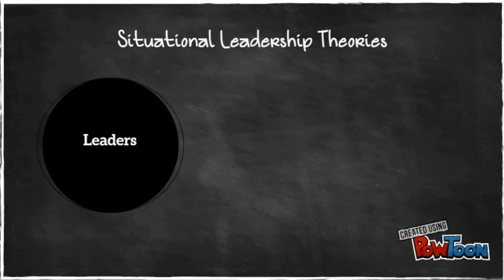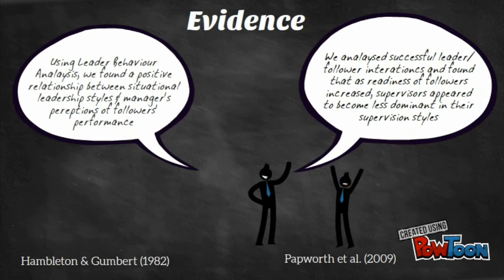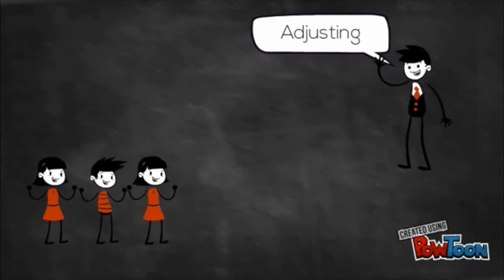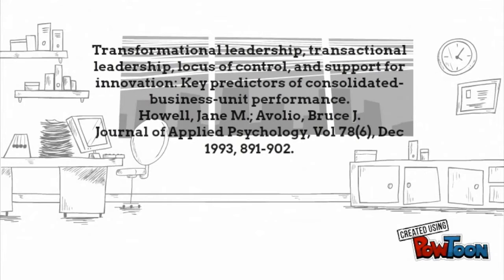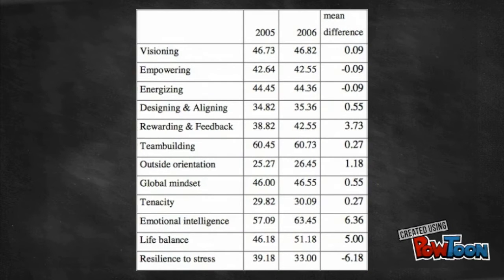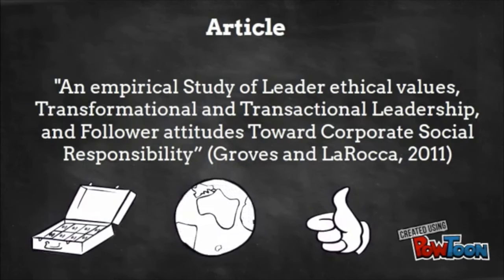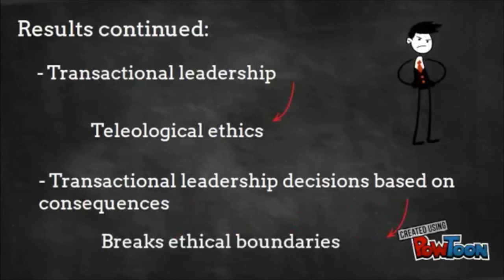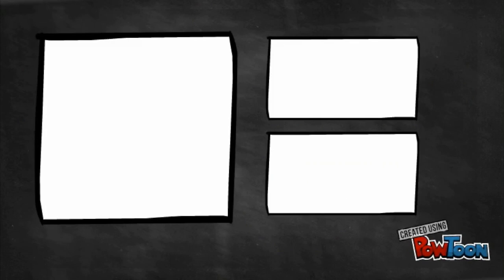PSYC1025 Group Assignment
Deeksha Koul, Josie Silverster, Myles Colley, Sharon Xu, Stella Zhou and Monica Ortiga